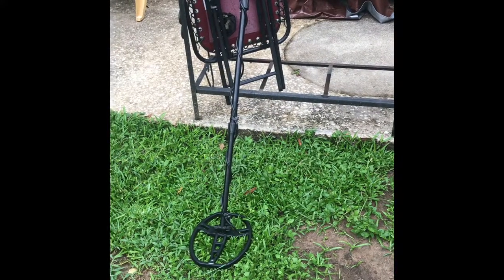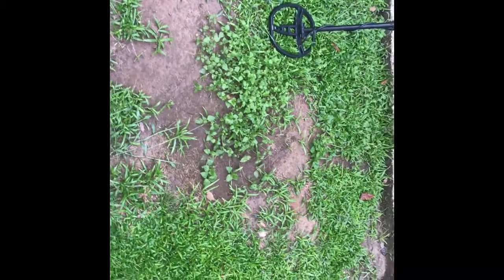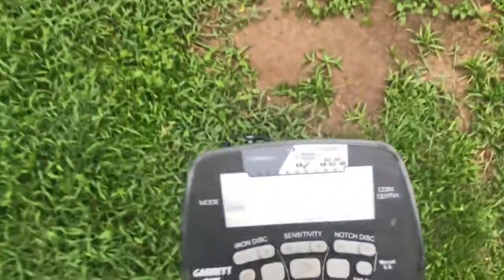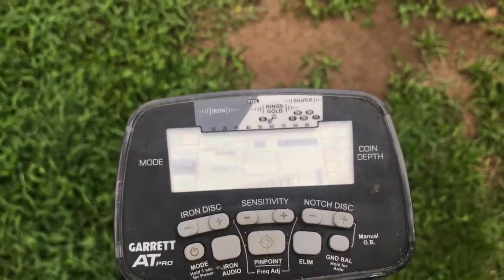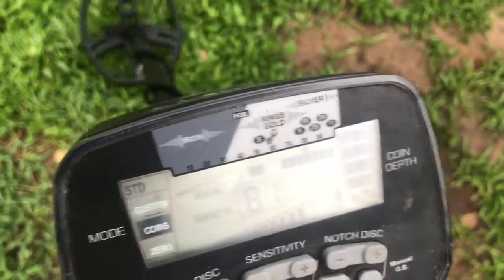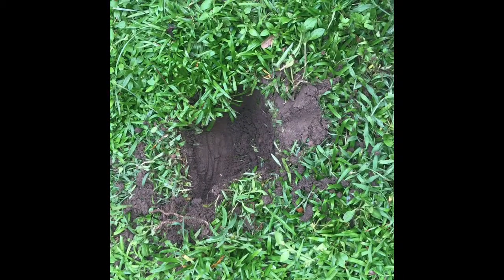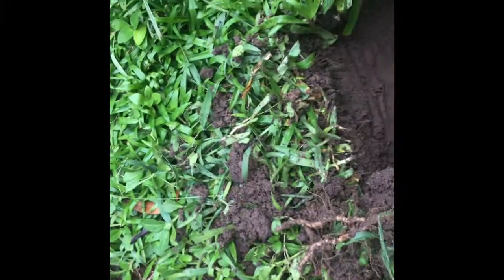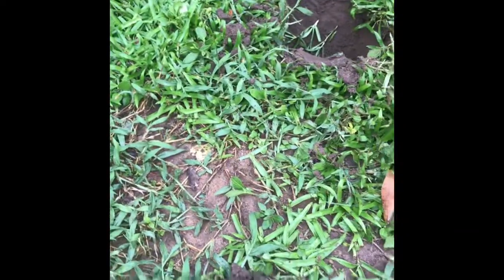Backyard penny detecting challenge!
Two teens challenge a dad to find at least a penny metal detecting